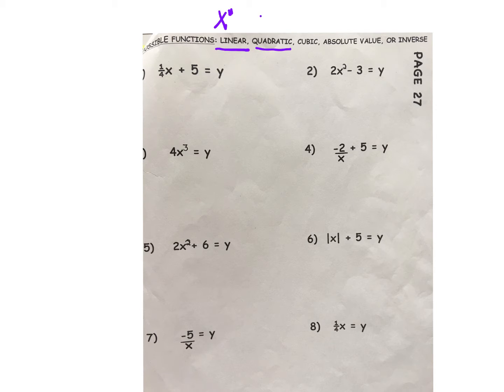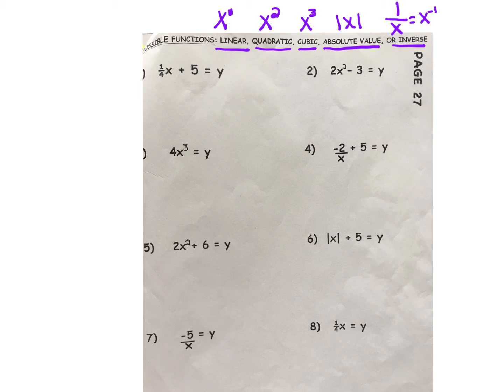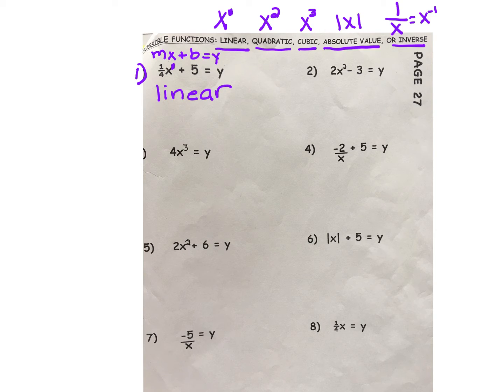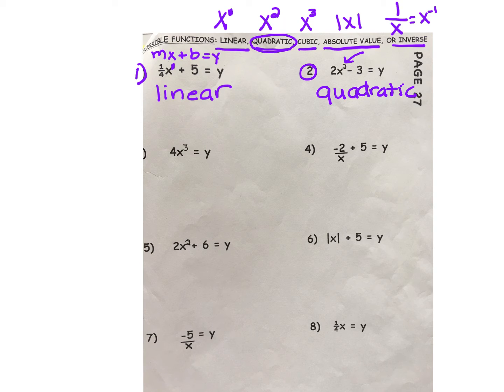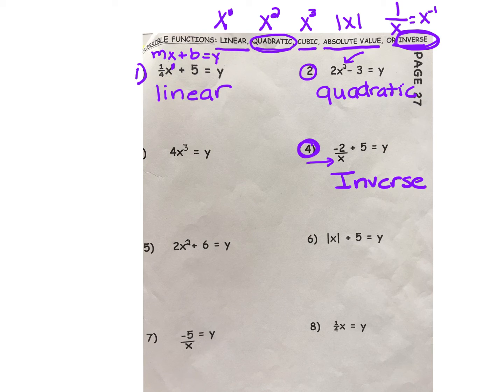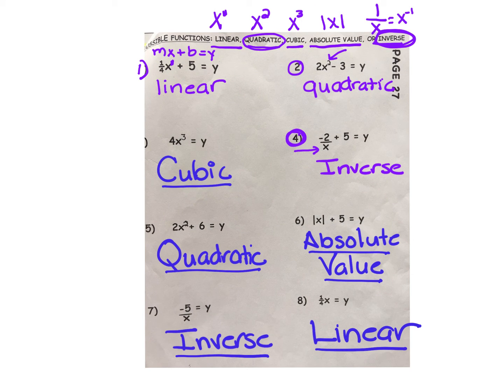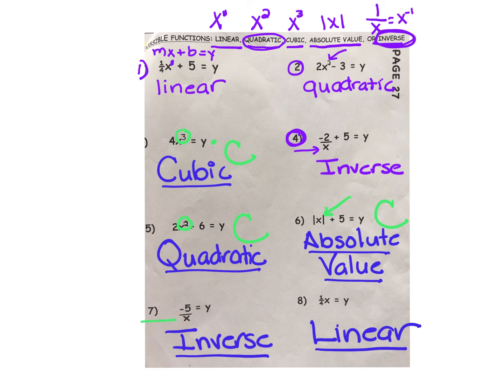Linear - PAGE 27.mp4